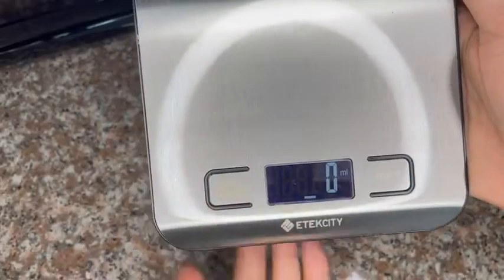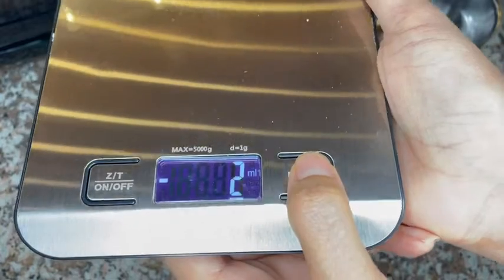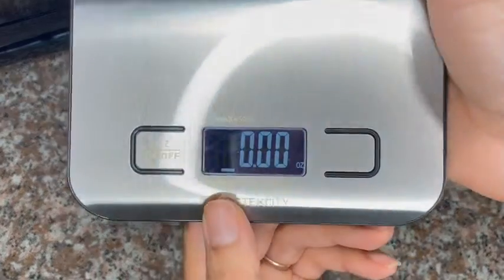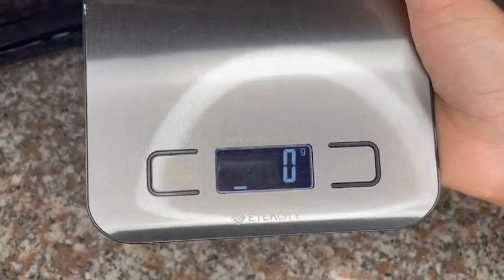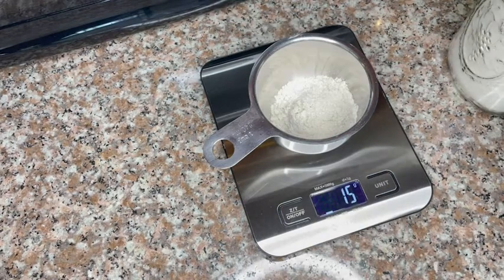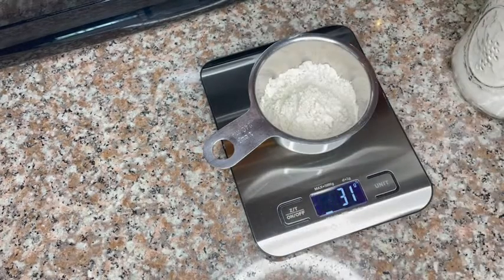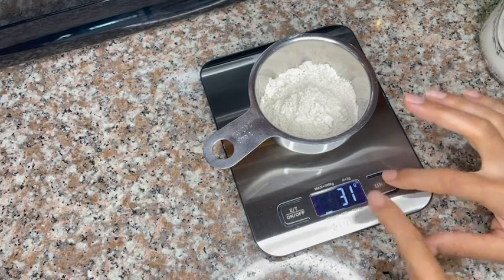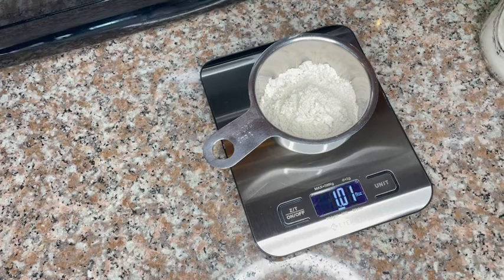Our Point of View on Etekcity Food Kitchen Scales From Amazon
(Commissionable Links)

About this PRODUCT:
Accurate Measurement: Weigh up to 5 kg / 11 lb precisely in 1 g / 0.05 oz increments.
Unit Conversion: Select your preferred units, oz / lb:oz / fl’oz / g /mL to follow recipes more conveniently.
Tare Function: Use the tare function to remove container weight from the final measurement of your food.
LCD Display: Easily read measurements on the backlit LCD display.
Quality Material: Measure food, small items, and liquids with confidence on the 304 food-grade, stainless steel platform.